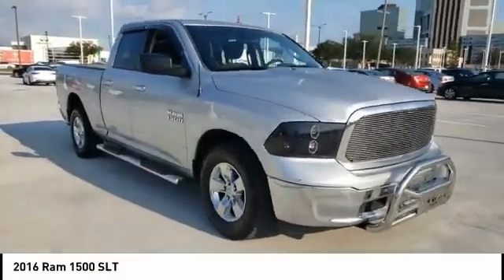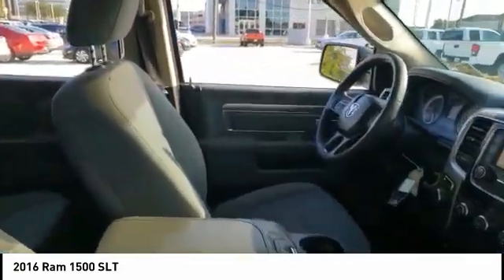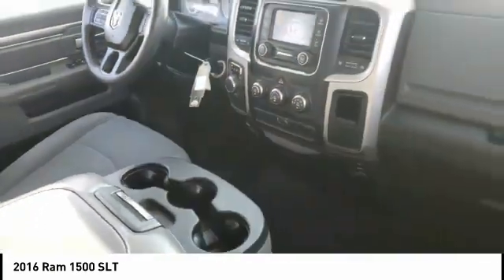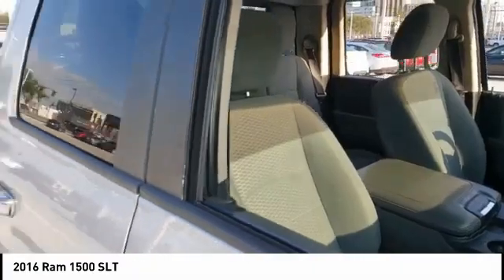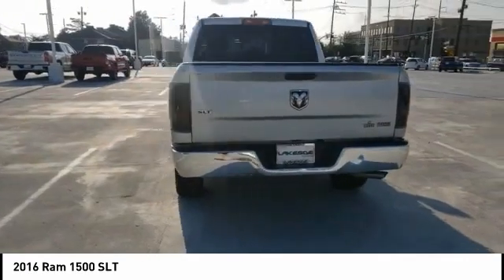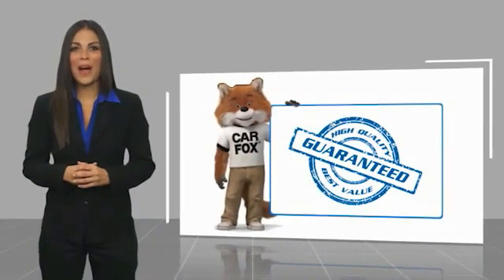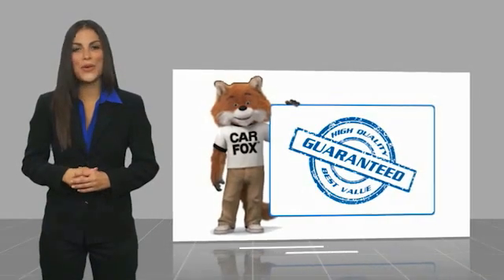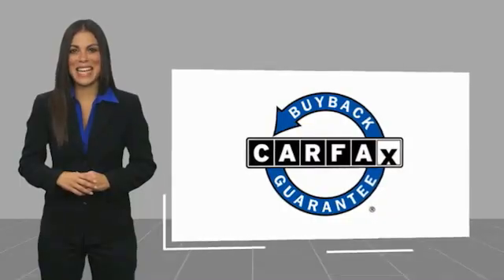2016 Ram 1500 Metairie LA 116521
2016 Ram 1500 SLT

Lakeside Toyota
3701 North Causeway